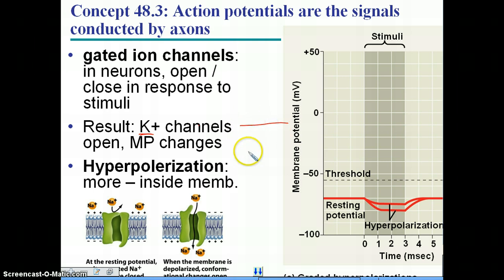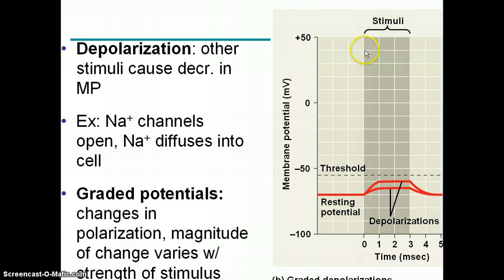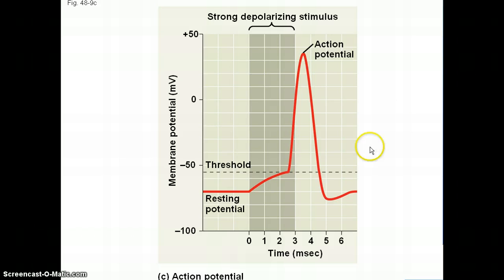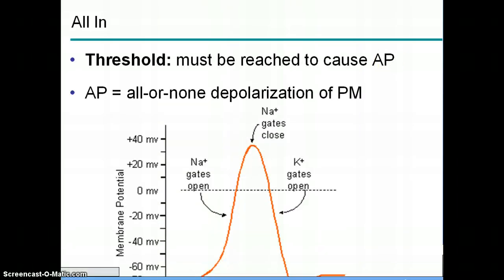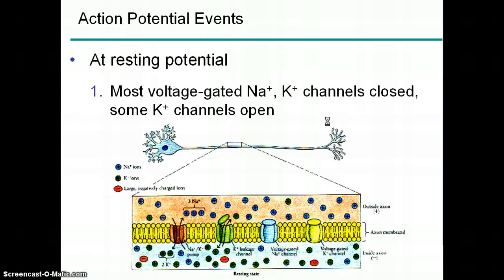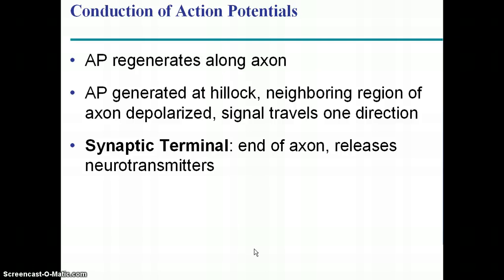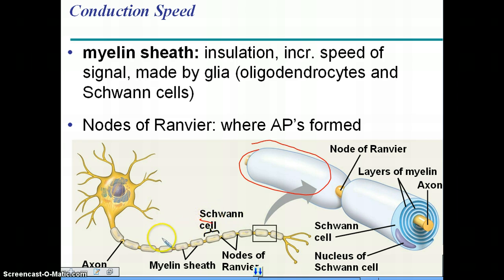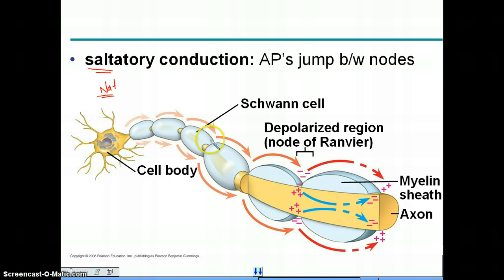Chapter 48, Lecture #3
This segment looks at what actually occurs during an action potential.